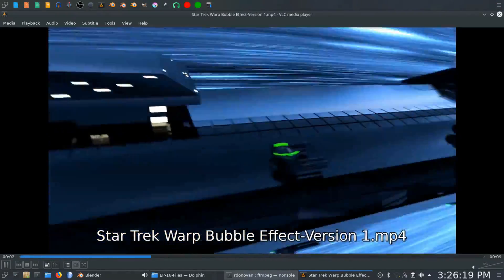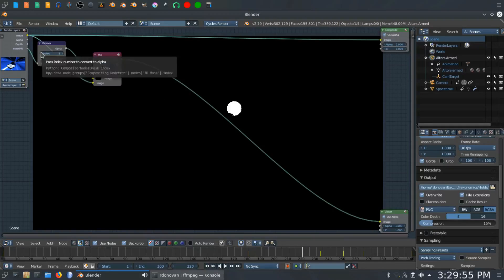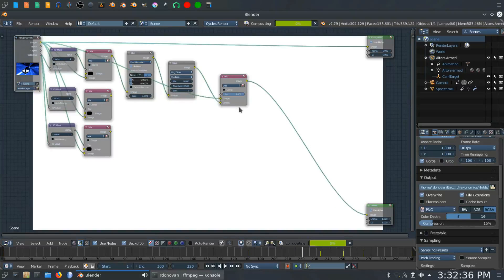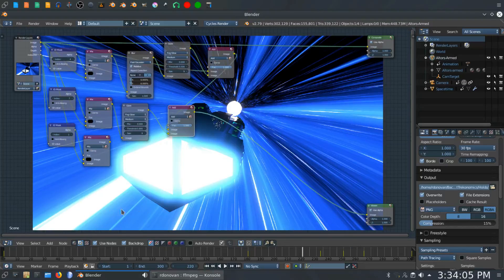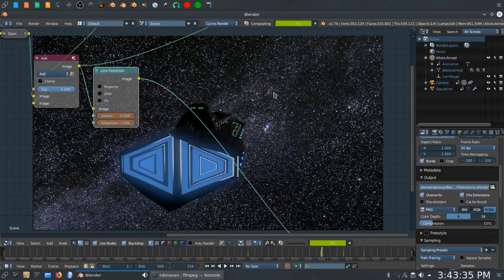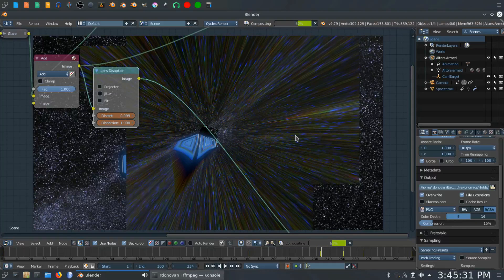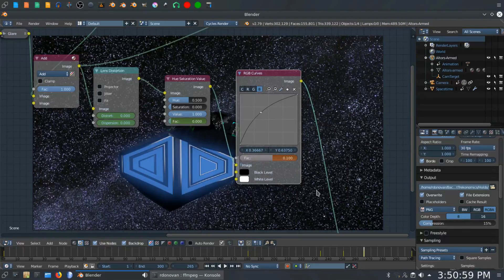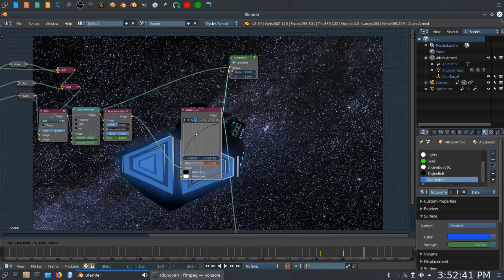Blender Tutorial: Star Trek Warp Bubble P3 Ver. 1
Not Trekonomics, EP 19: Star Trek Warp Bubble effect P3 Version 1
In this last episode for Version 1, we tackle the compositing for the fly-by through the warp bubble.

The star field background: search for image eso0932a if this link doesn't work.
ESO periodically moves these images around.